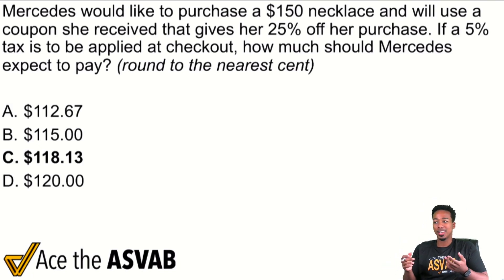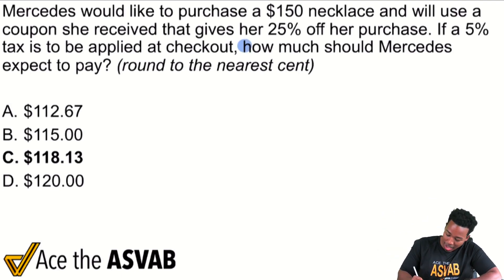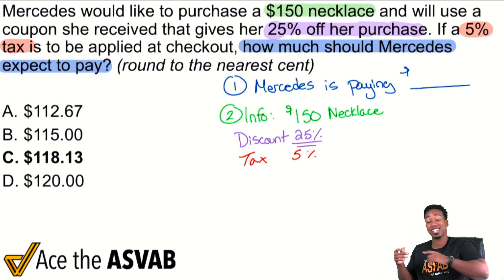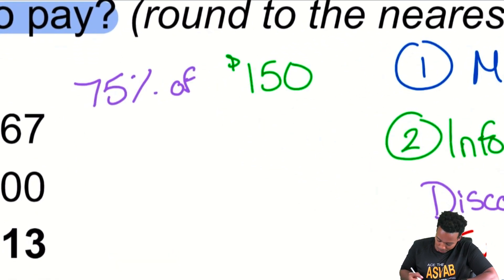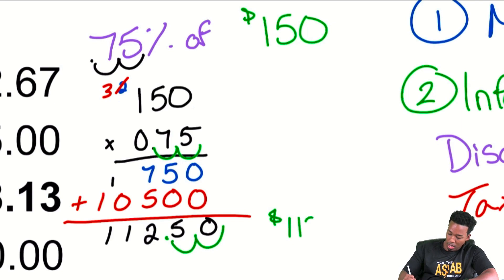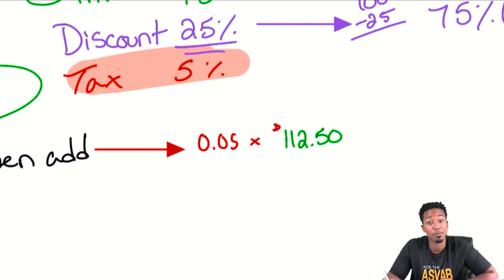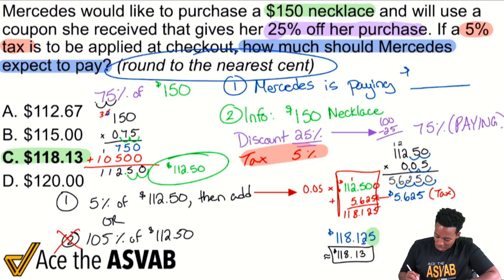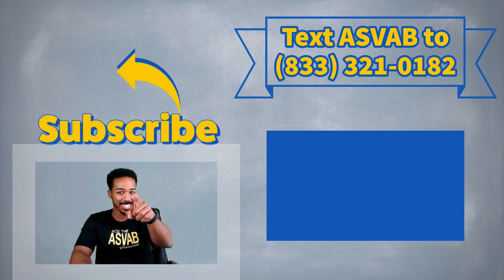ASVAB Arithmetic Reasoning - Percent Word Problem (Walkthrough Sample Practice Test Math Question)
Learn how to solve ASVAB Arithmetic Reasoning math word problems without blanking out!

Do you need help raising your ASVAB score? Test anxiety stopping you from doing your best? Want to pass AND get the job you want?

Reach out to Coach Anderson and ask him about his program!

You can also find the program here:
ASVAB All-Access Program

👨🏾🏫 My reliable guidance, study plans, and help with practice questions from me via text
🖥 Fun live classes + all the recordings
📝 Confidence-building with 2500 practice test questions, videos and explanations included

No more test stress or expensive prep. Sign up for the All-Access Program, raise your score, and get the job you deserve. AceTheASVAB 🔥